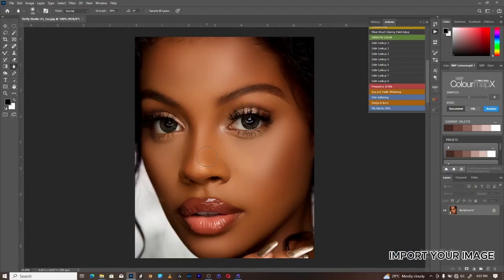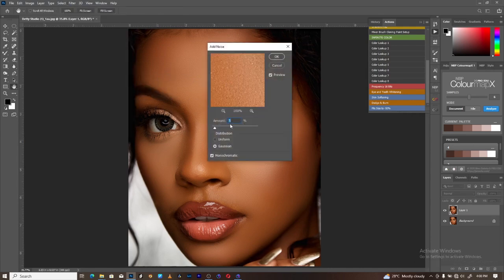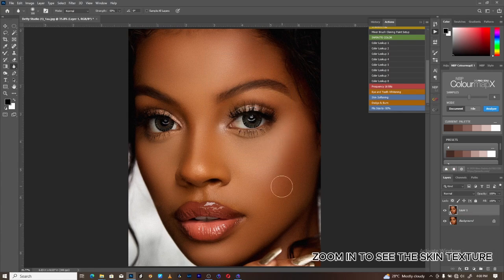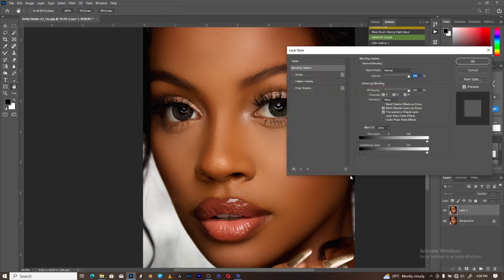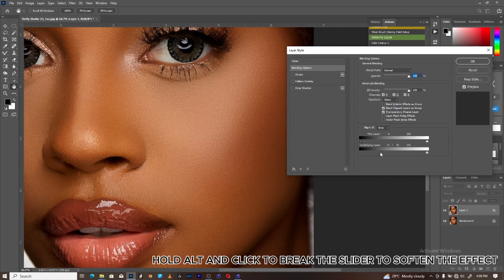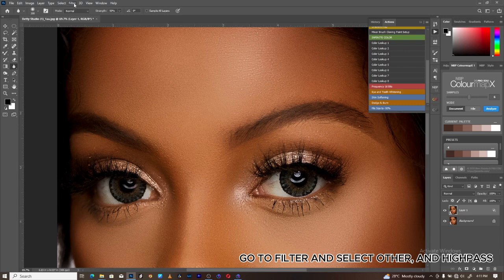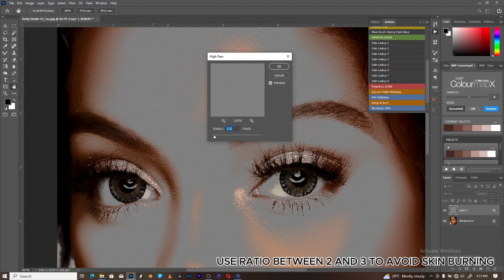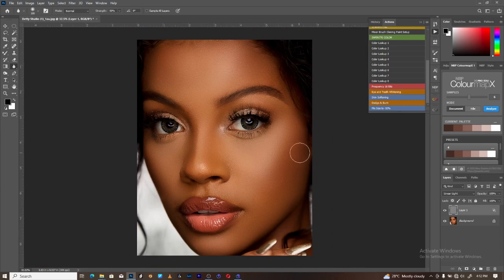How to Create Realistic SKIN TEXTURE in Photoshop || Tutorial || 2024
Welcome guys to my channel

I will be showing you step by step how I create realistic Skin Texture to fix an un sharp  image using photoshop

If you have any questions regarding the tutorial please leave a comment I will respond to your questions as soon as I get them

I hope this tutorial helps you fix some of your problems when it comes to un sharp images

Click on the Notification button to stay tune for more Tutorials

Stay Blessed and

KEEP CREATING NICE IMAGES